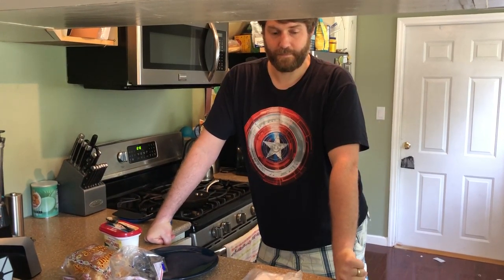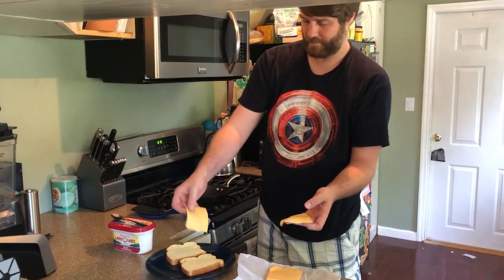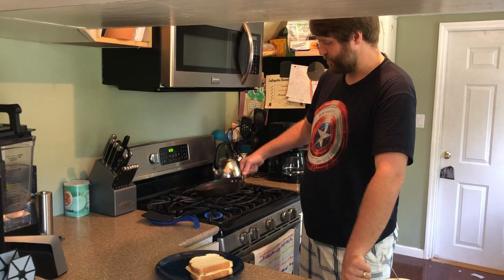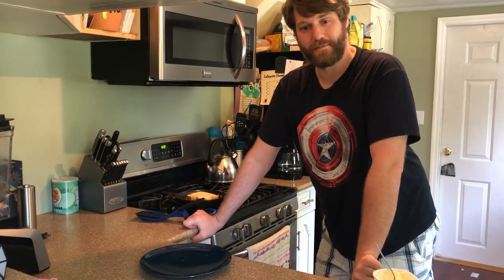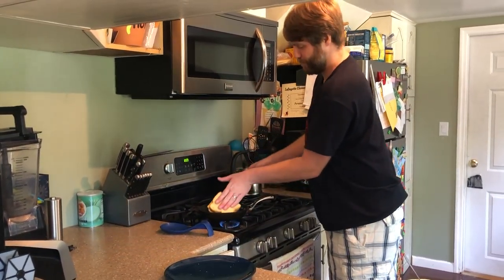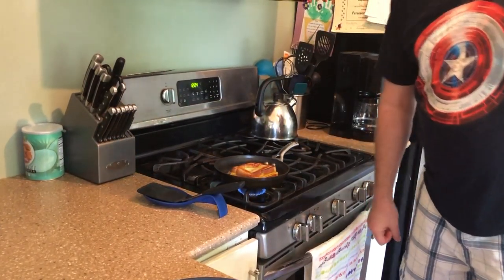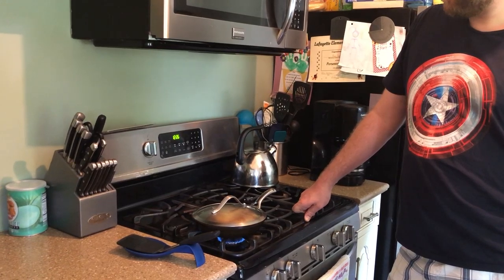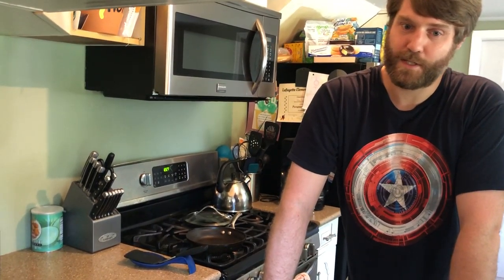How to Tuesday: Grilled Cheese